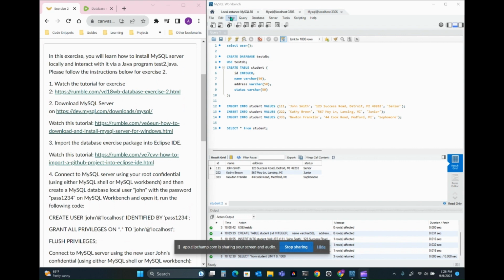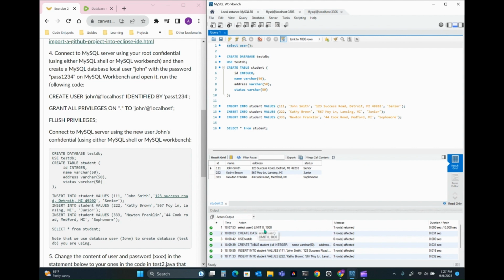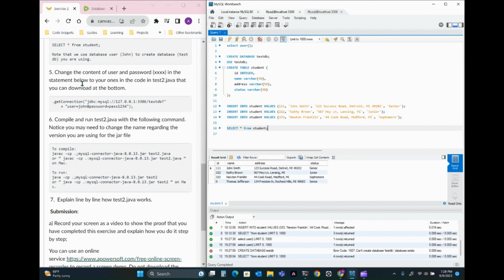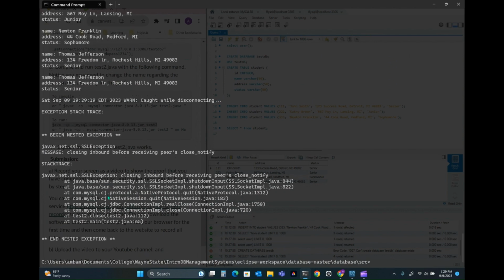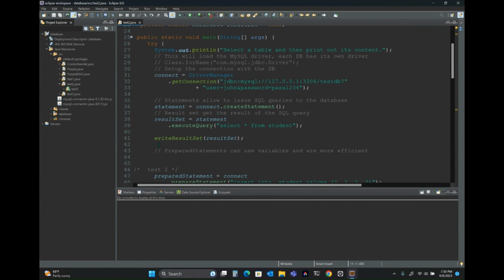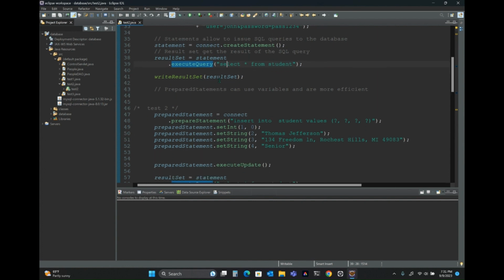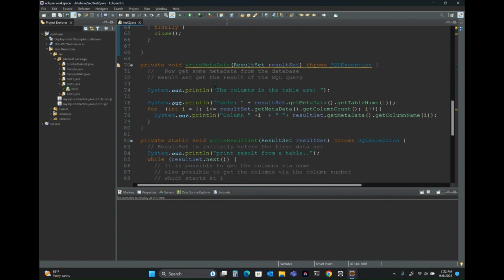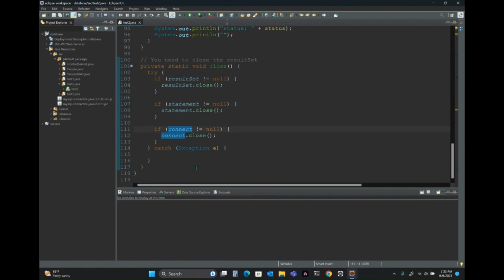IntroDBMS-Exercise2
Exercise 2 showcasing the MySQL Connector connection with a new user added and administrative priveleges granted.  Using the new user's credentials, a new test database is created with student table inserting data into this table.  Afterwards, shows using java class to return the results of the table and insert new members into the database table and return all of the members in the table.